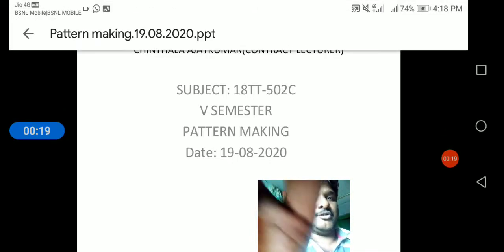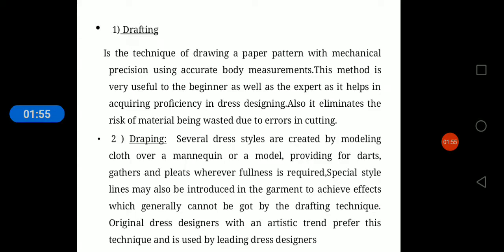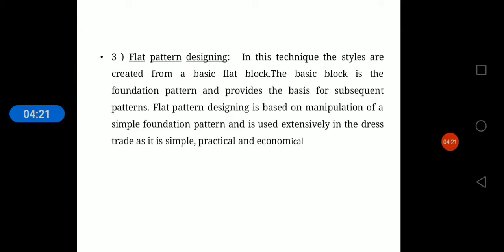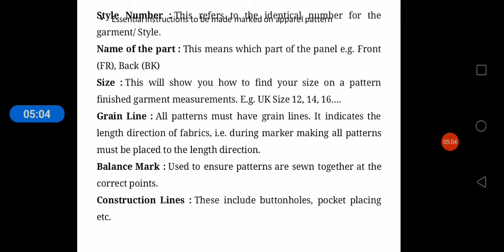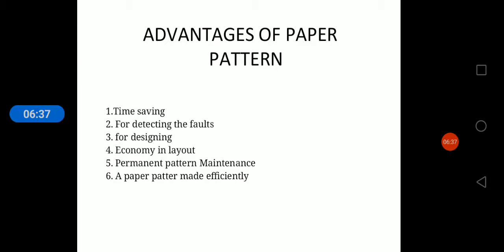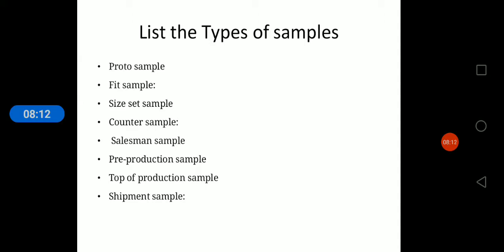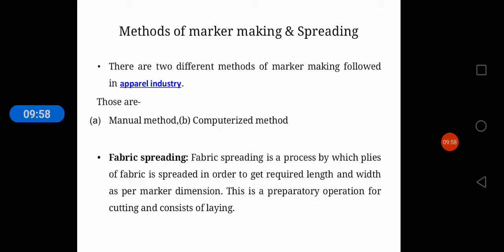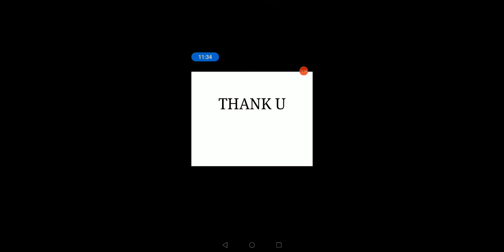Importance of measurement, allowances and definations